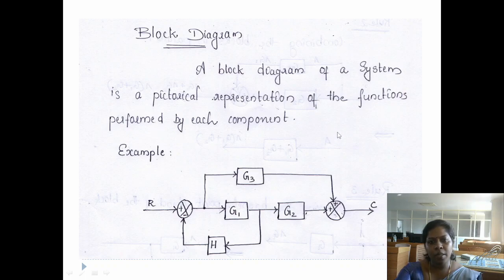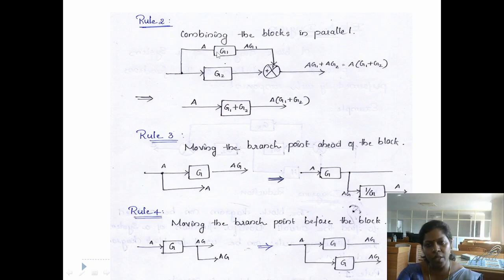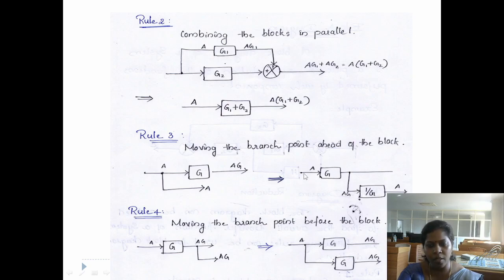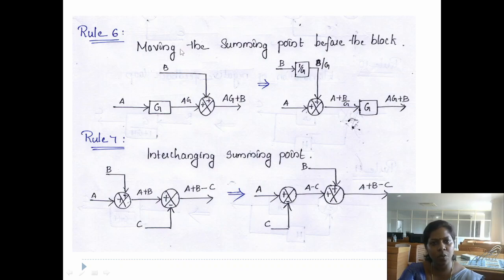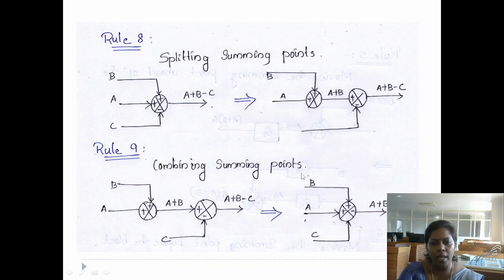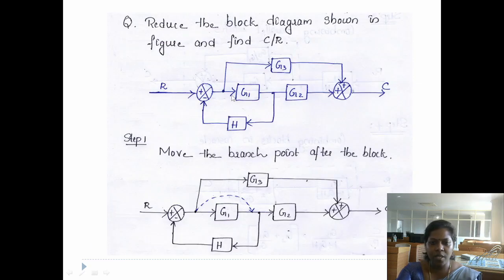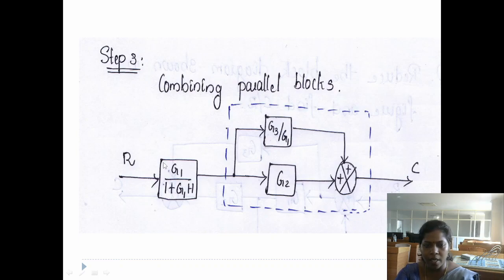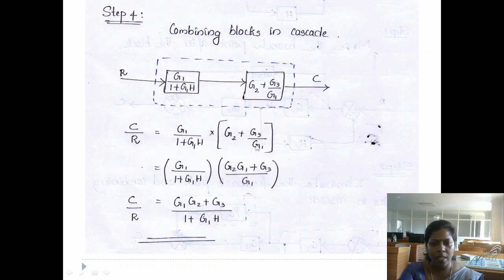Control System Block Diagram Reduction